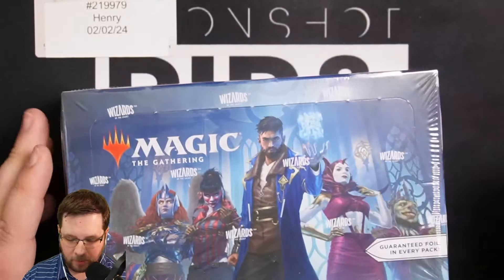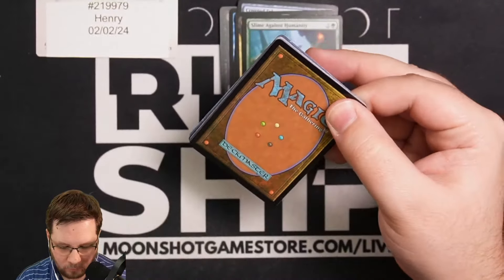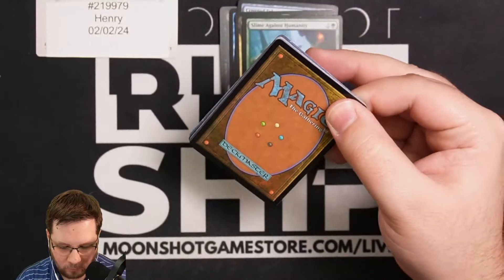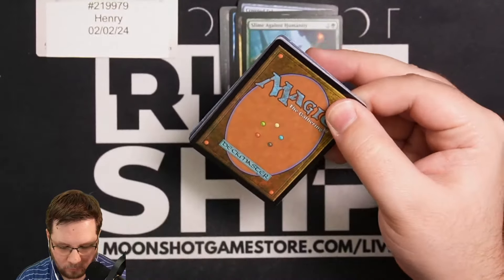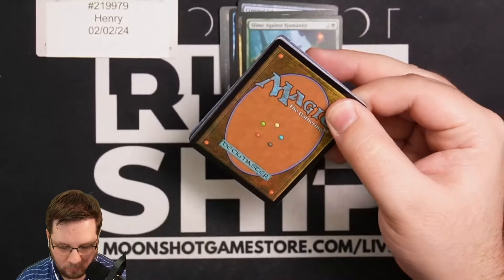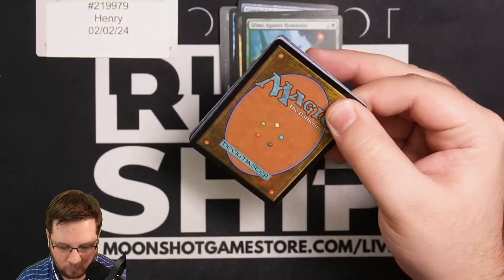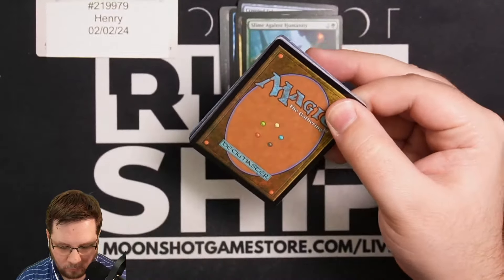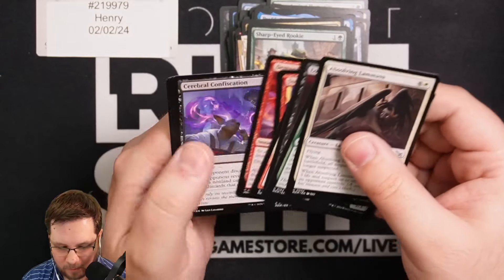Huge Fan Of PLAY Boosters - Karlov Manor Play Booster Box Opening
In today's pack opening I crack a Magic: The Gathering Karlov Manor Play booster box for Henry.